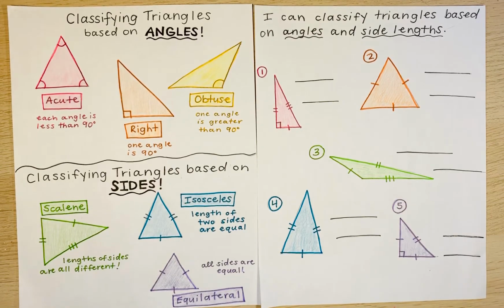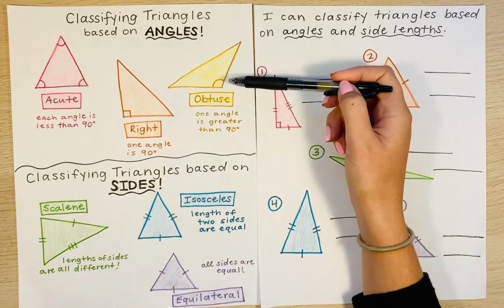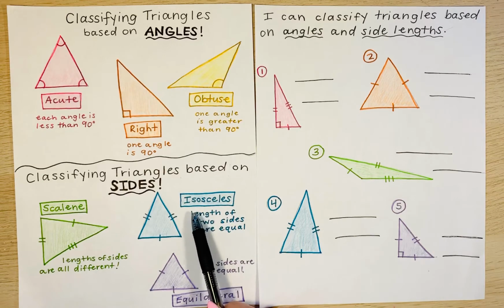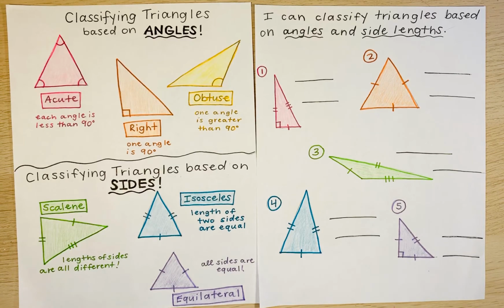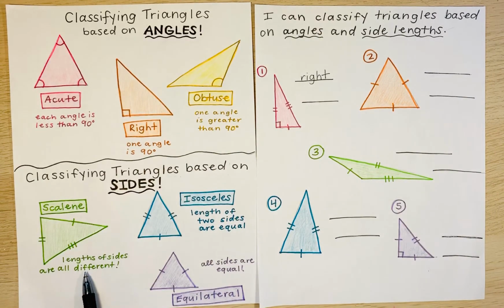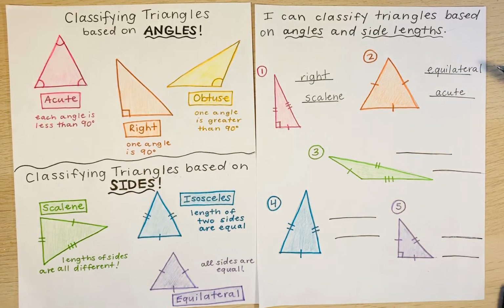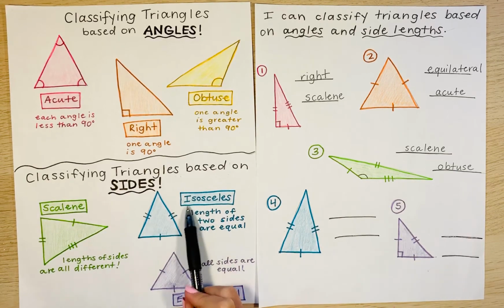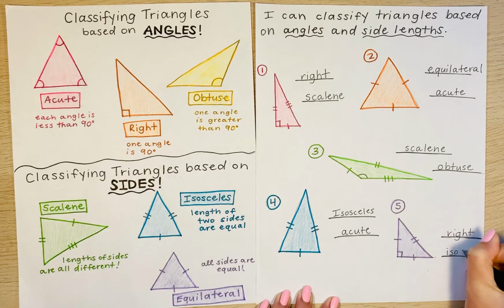Math Lesson 15 eLearning